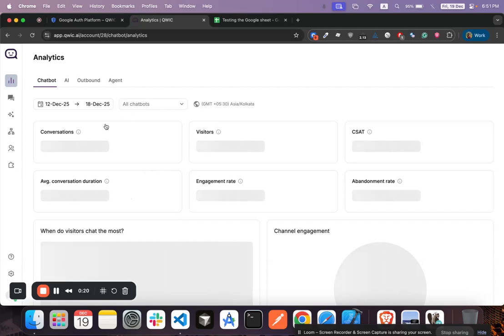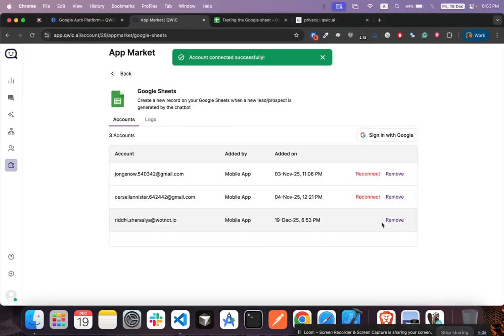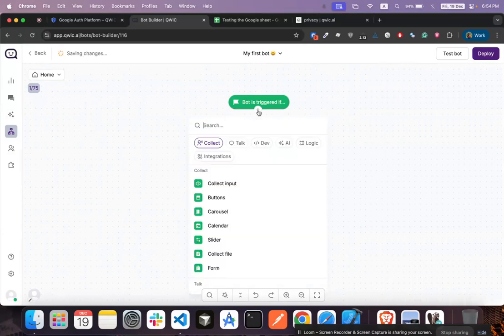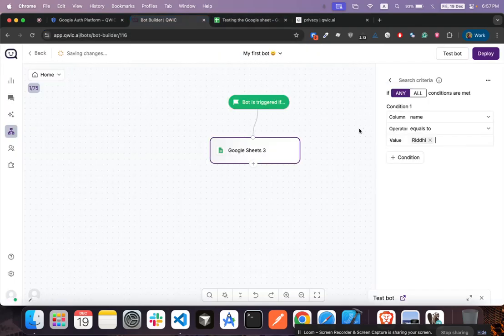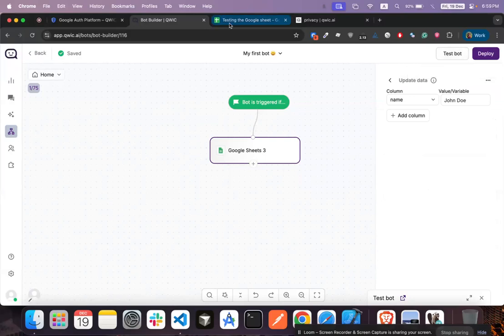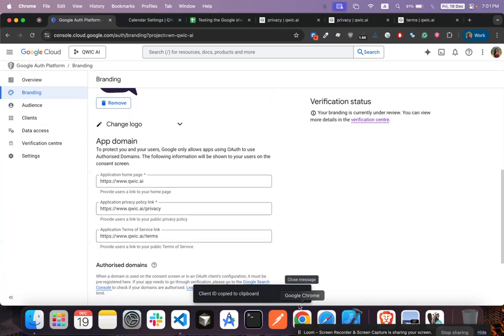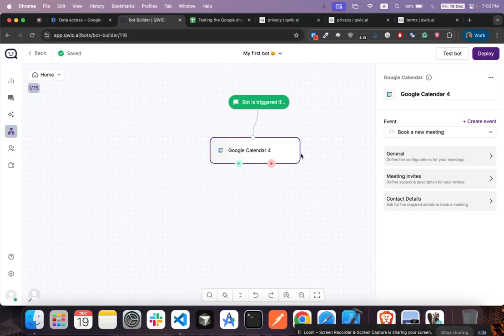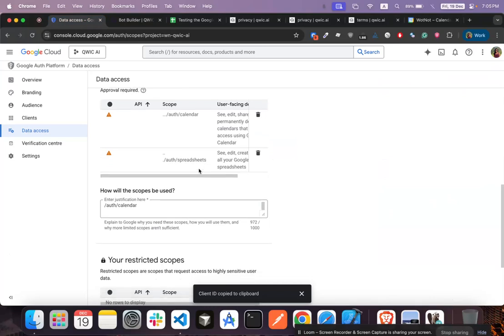QWIC Google apps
QWIC - Google calendar & Google sheet